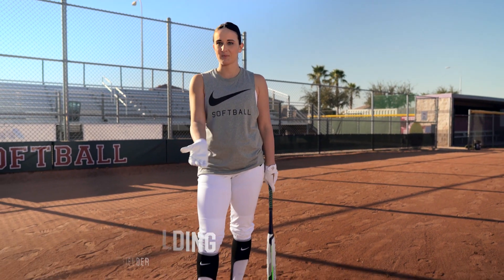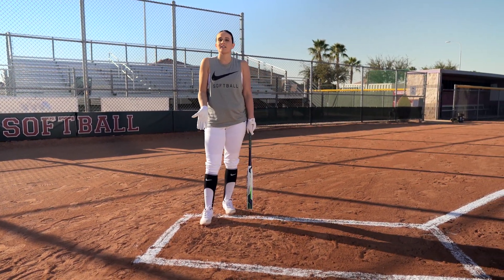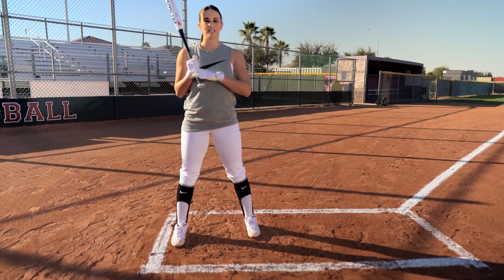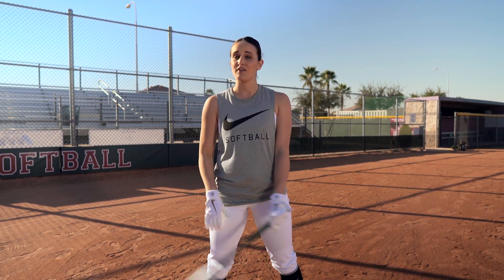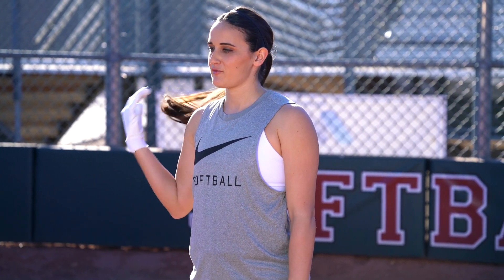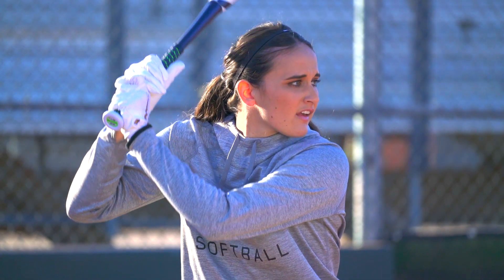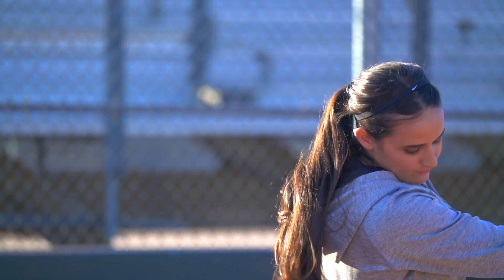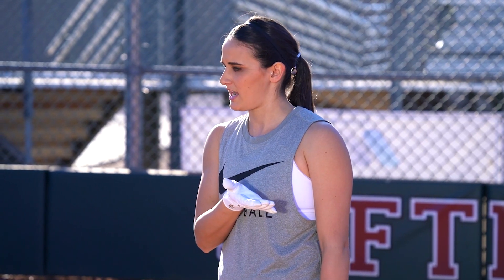Delaney Spaulding’s Approach to Hitting with Confidence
Learn how to put some swagger in your swing by approaching the plate with confidence this season with help from DICK’S Sporting Goods. Listen as softball pro Delaney Spaulding explains her routine for getting in the zone before every at-bat.
Watch the video for to learn more and discover even more softball tips and drills with Pro Tips